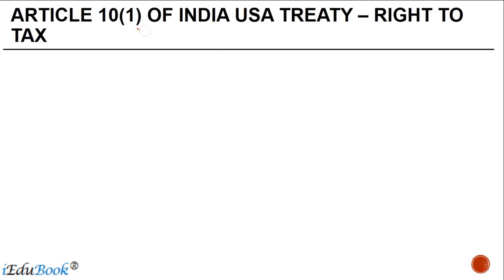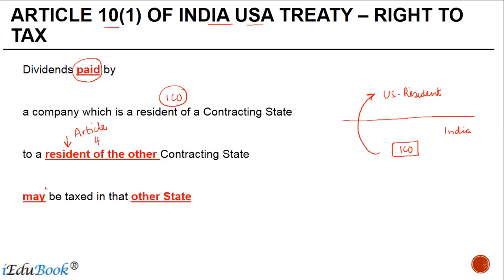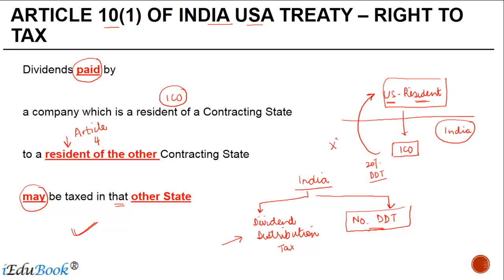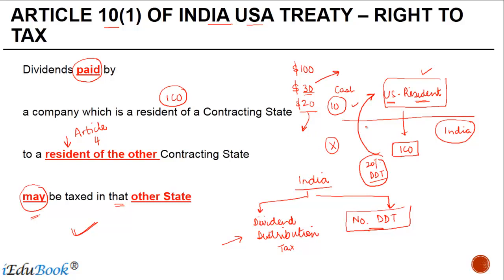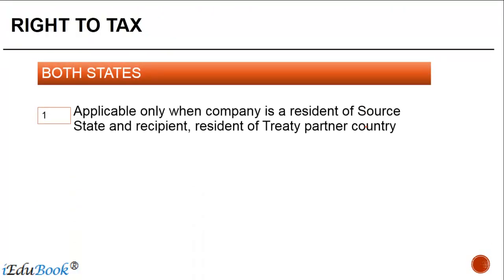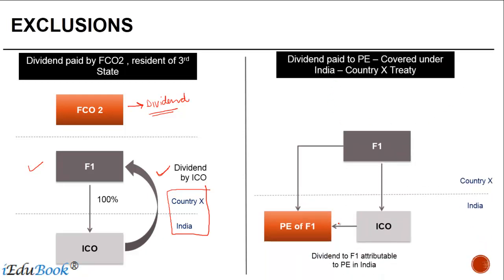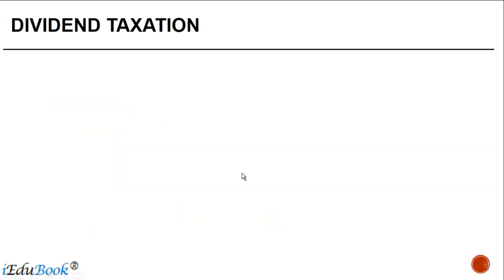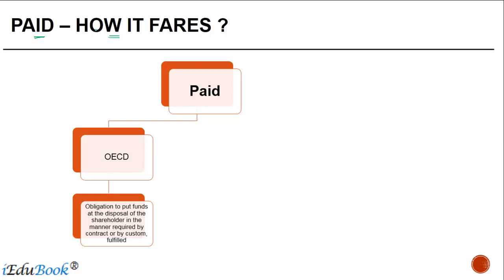Right to tax dividend, what is covered as dividend and meaning of dividend paid - +91-9667714335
Full Course Android App Right to tax dividend, what is covered as dividend and meaning of dividend paid - Article 10 Dividend - Interpretation of Tax Treaties (DTAA) - CA Arinjay Jain